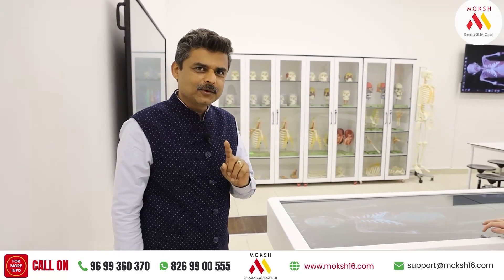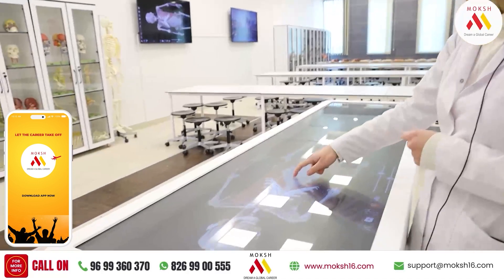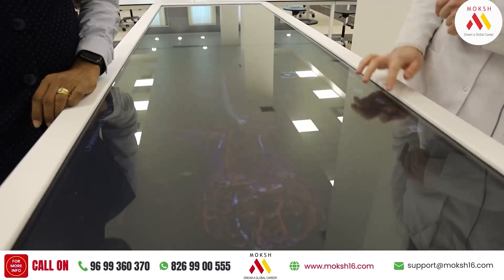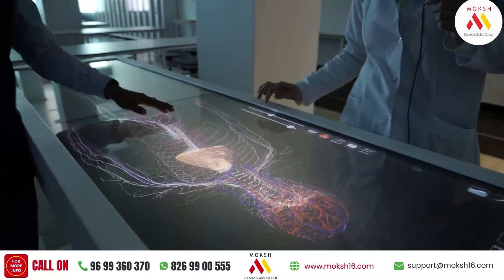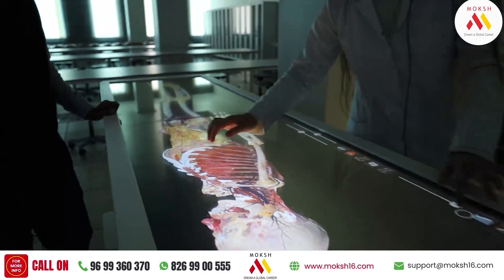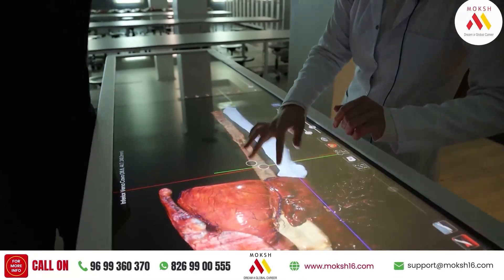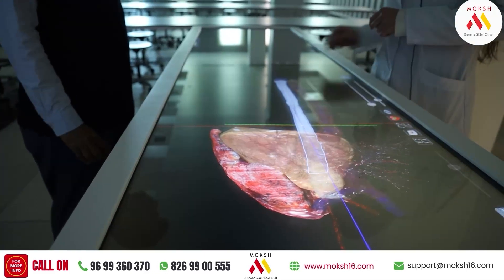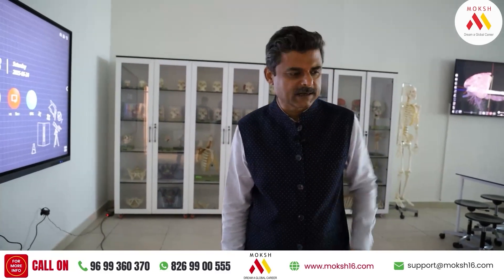Explore Albania's Top Medical College: State-of-the-Art Anatomy Lab Tour with Dhananjay Shah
Join Dhananjay Shah of Moksh Overseas Educon as he takes you on an exclusive tour of the state-of-the-art Anatomy Laboratory at Albania's best medical college. Discover the modern facilities, cutting-edge technology, and innovative learning environment that make this college a top choice for aspiring medical professionals.
Don't miss out on the opportunity to study MBBS abroad and gain a world-class education! Enlist with Moksh today to kickstart your overseas MBBS journey at this prestigious institution.

Available on Playstore!

MOKSH CONSULTANTS is the leading Overseas Education Consultant based in Mumbai. Over the last 10 years, MOKSH consultancy has helped thousands of students all across India to achieve their dream. Instead of just worrying about admission to a medical college, we started planning their career up to a specialist level.
And now the student mobility division is launching Study in Europe to provide highly employable non-medical and allied healthcare courses in Europe at the cost of Indian private colleges at the bachelor and master's levels.
By 2022, the company has changed its constitution to a Public Limited.